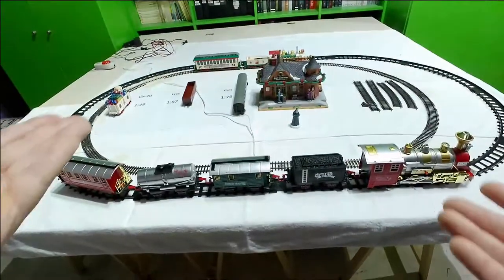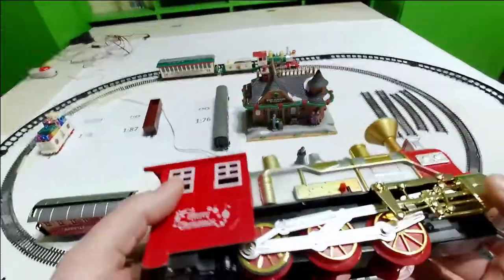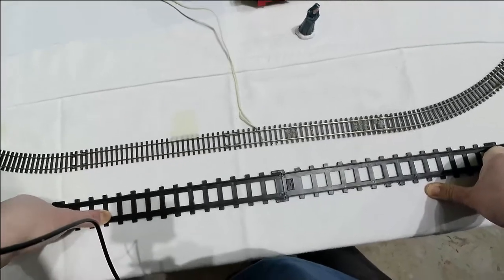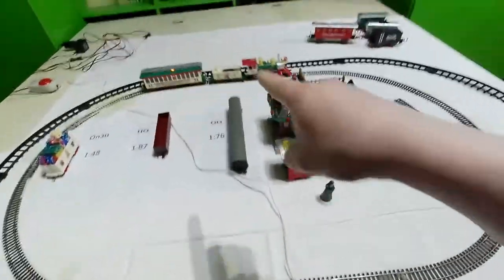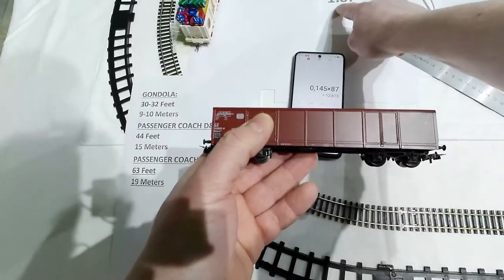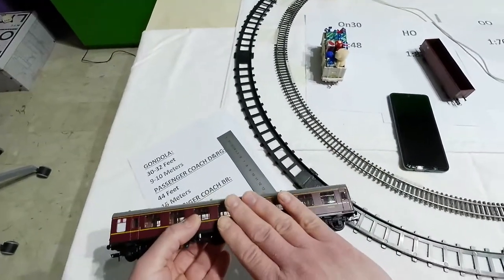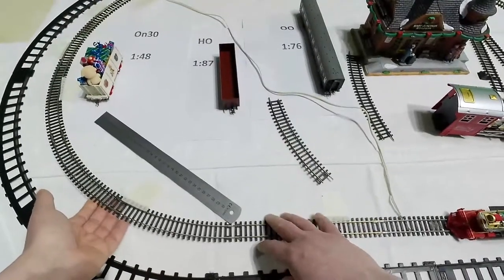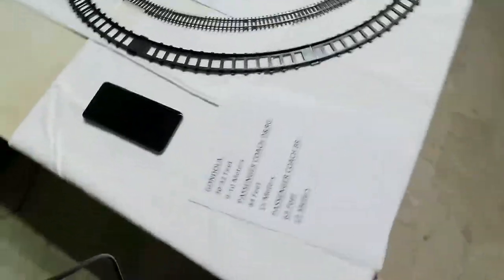TRAINS & TRAIN SETS TUTORIAL FOR CHRISTMAS VILLAGE BUILDERS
I hope this tutorial will help beginners to easily choose a train and add more magic to their Christmas Village.